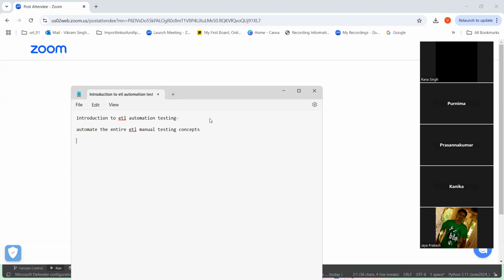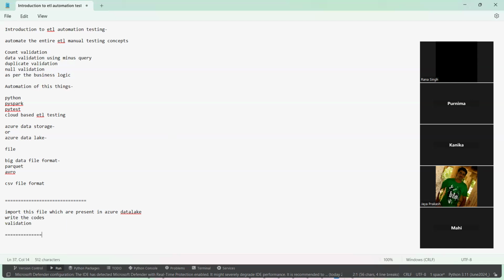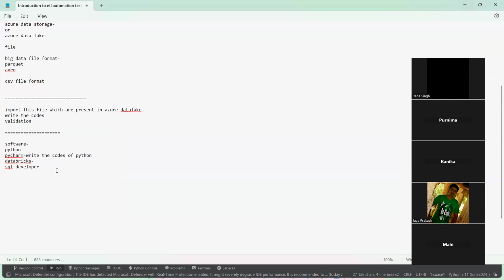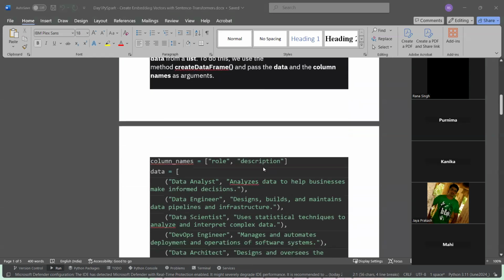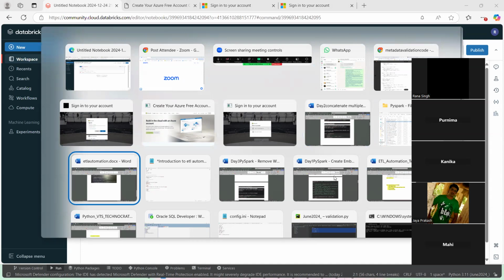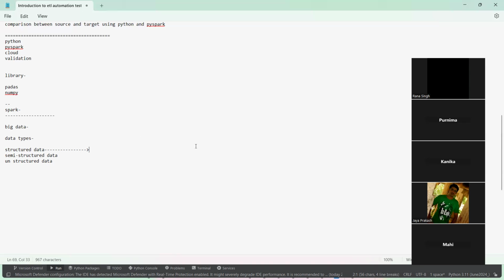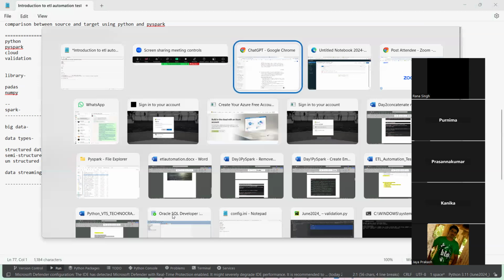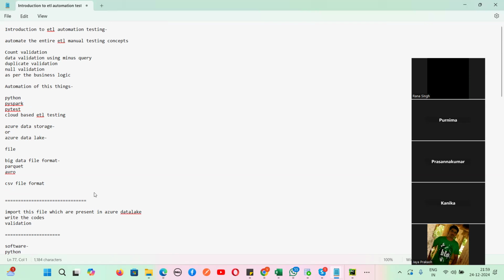The video is made INTRODUCTION TO ETL AUTOMATION TESTING USIGN PYTHON AND PYSPARK-testing-8210139296